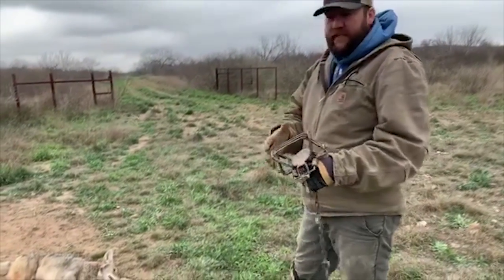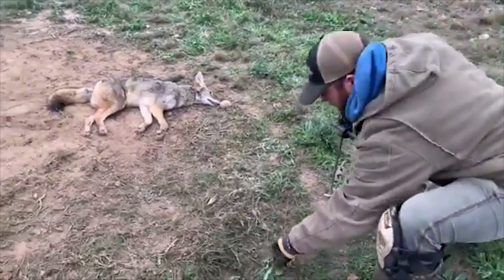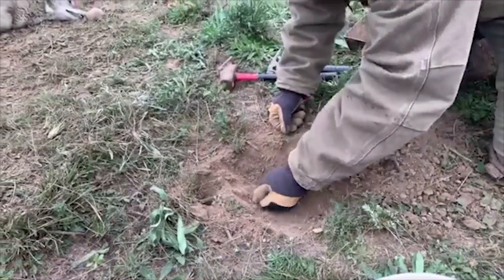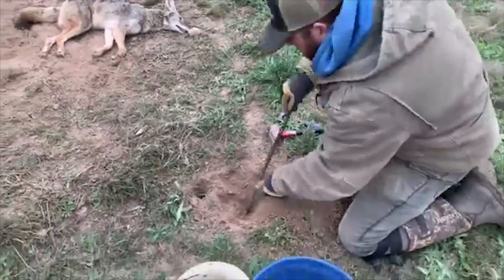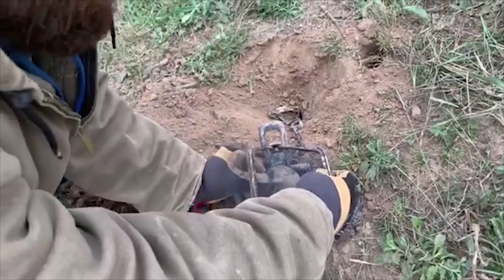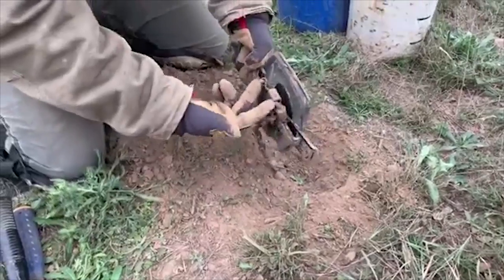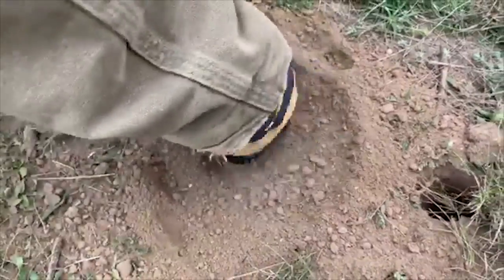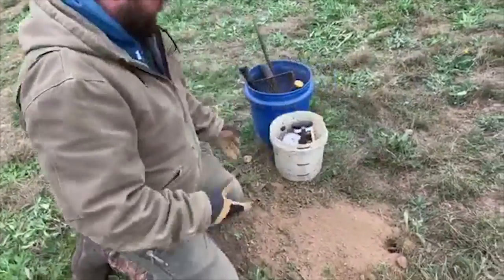Interactive Predator Trapping Week Pt. 6 - The Management Advantage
Here’s the reset of the trap from our double today. it’s not the prettiest, yes I missed the driver one time while anchoring the trap, and my battery was almost drained on the drill but it’s real life. we catch 90% of our coyotes on this set right here. We will use different variations at certain times but the principle is always the same. paint the picture of a coyote burying a piece of food and the next one that comes by will want to steal it.